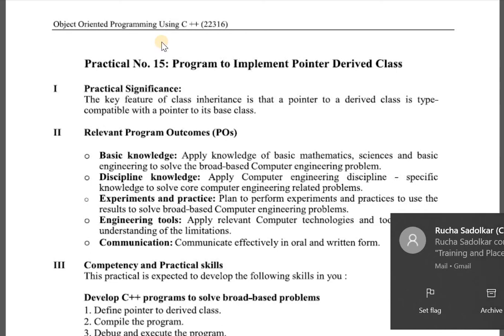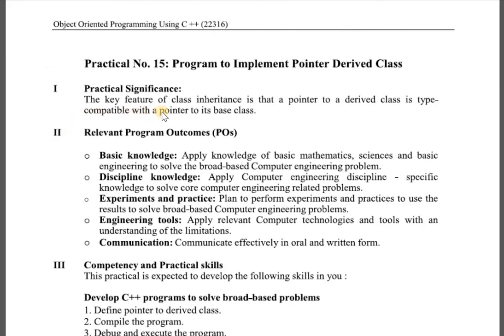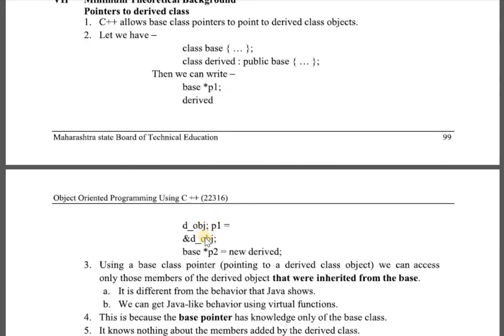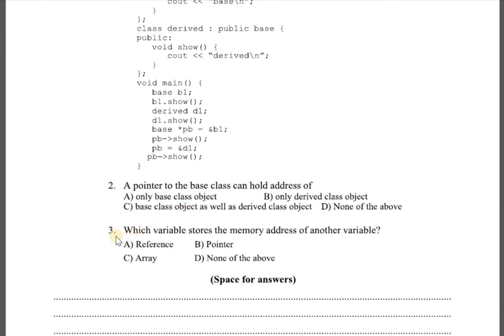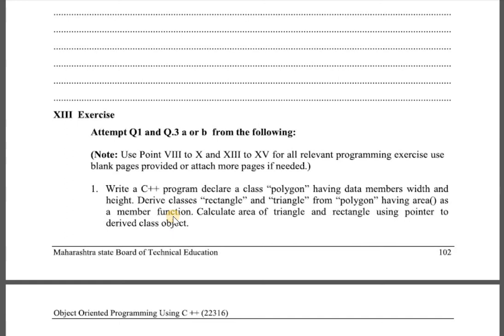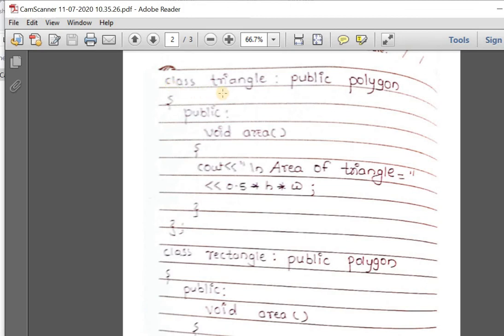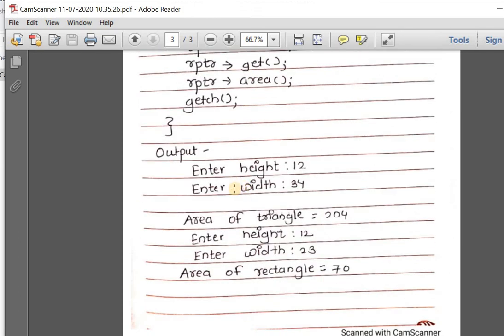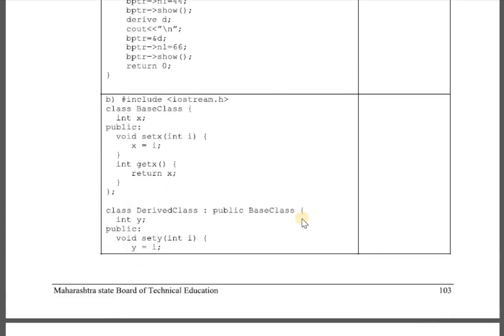OOP Exp15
Pointer to derived classes